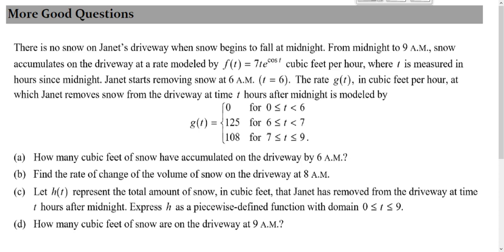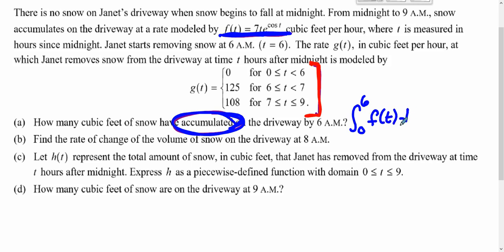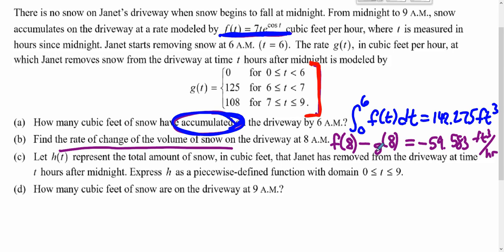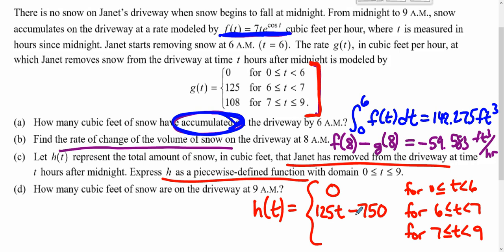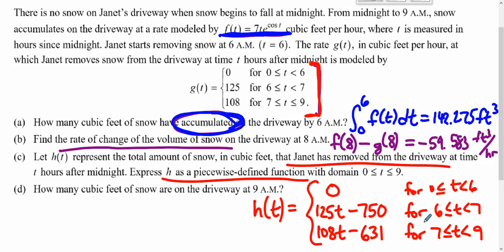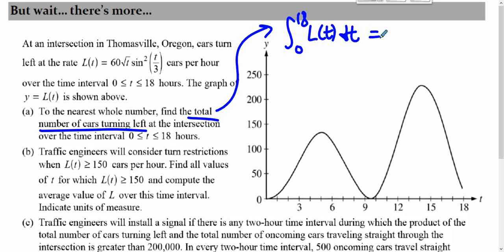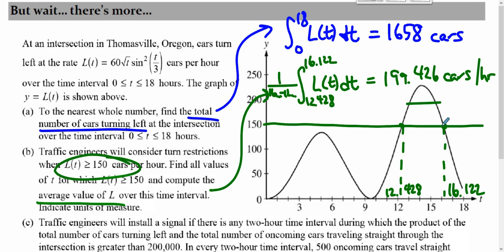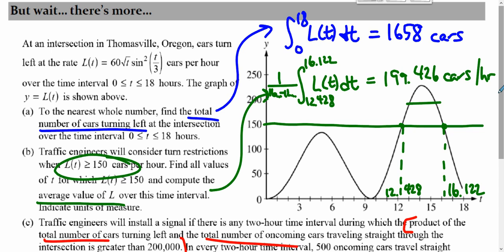MATH221 F51 - Net Change Practice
This screencast gives answers (with my solutions) to the two questions in the worksheet devoted to Net Change for SUNY Geneseo students.  The questions are taken from old AP Calculus exams, so they may be helpful to students of AP Calculus AB or BC.